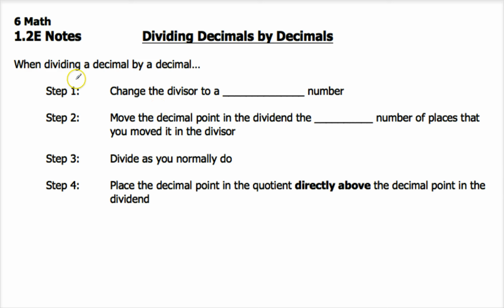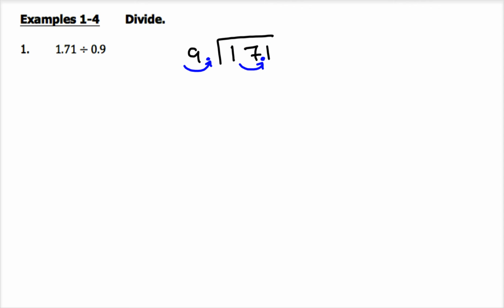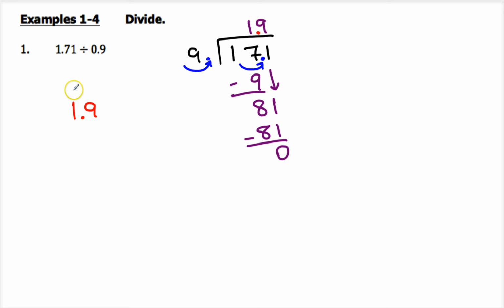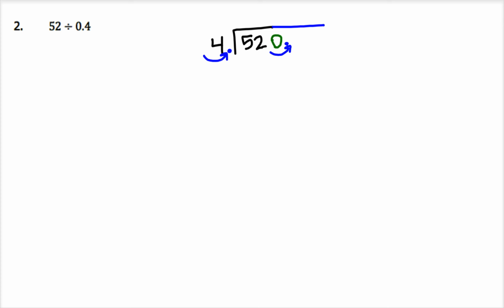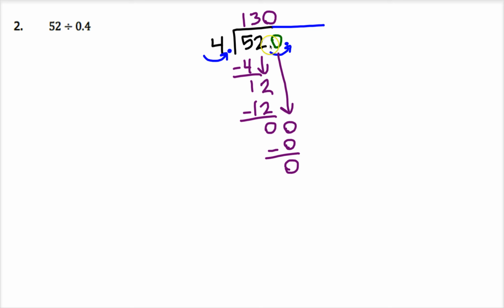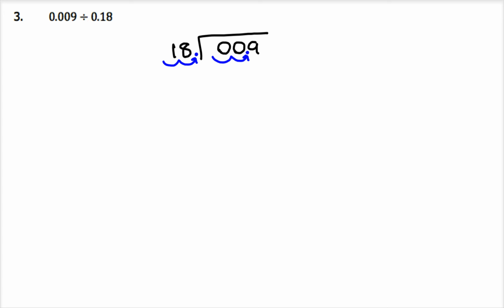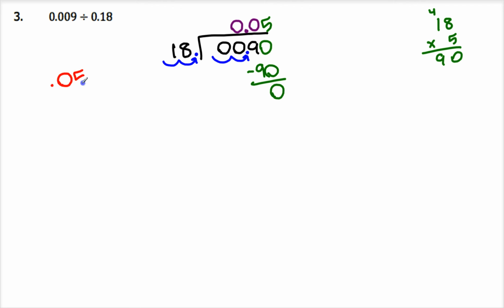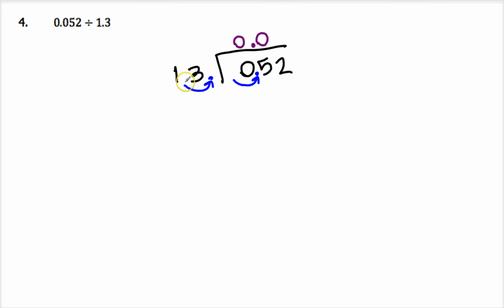1.2E Dividing Decimals by Decimals